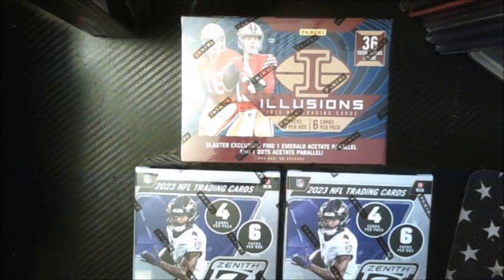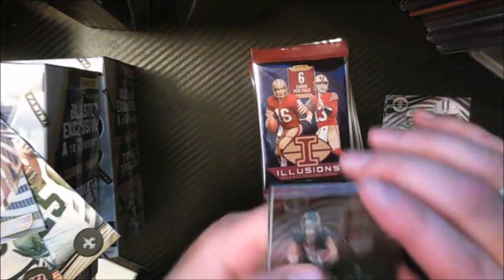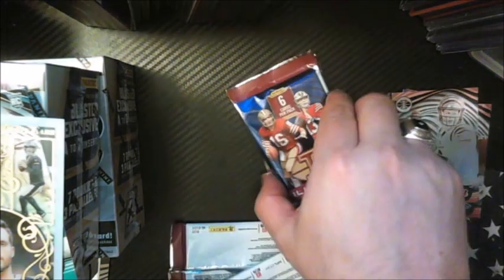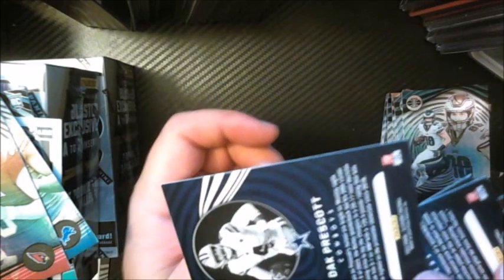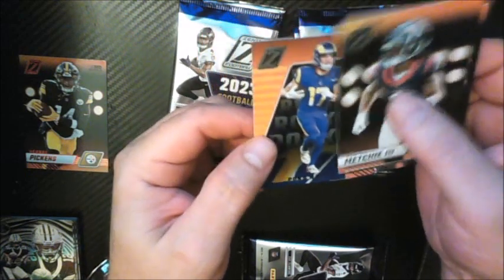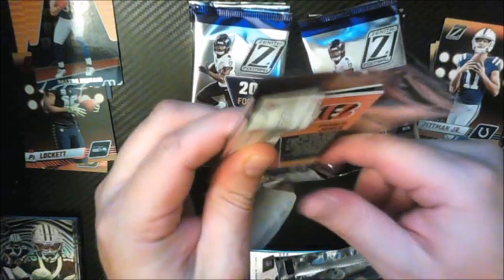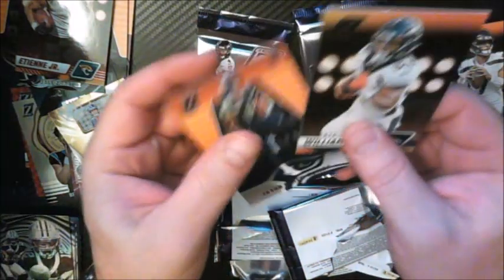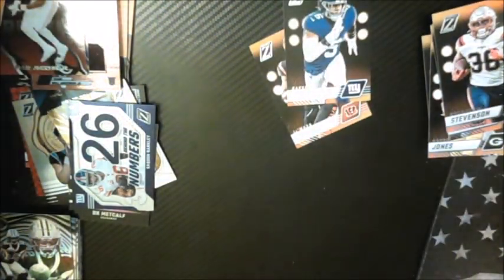RUCKSCARDS 2023 Football 3 Box Blaster Break!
1 box of 2023 Illusions Football & 2 Boxes of 2023 Zenith Football.